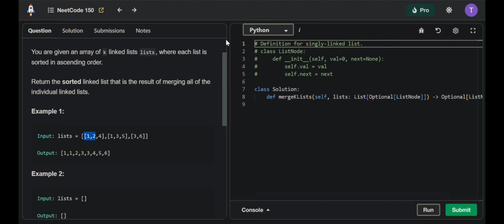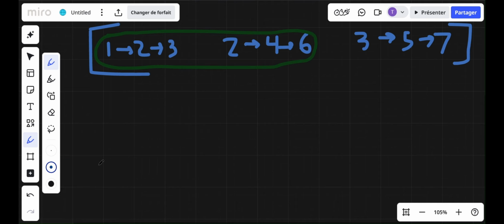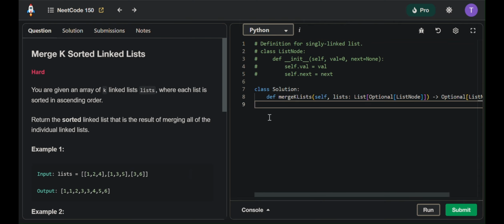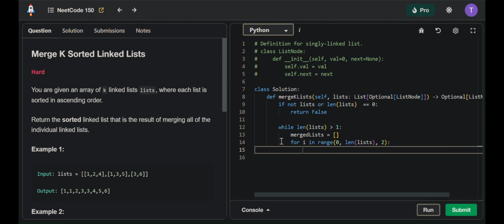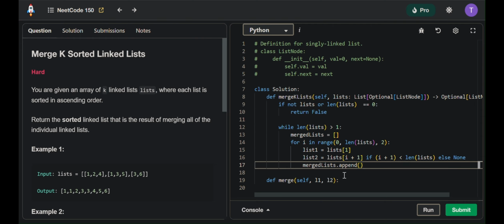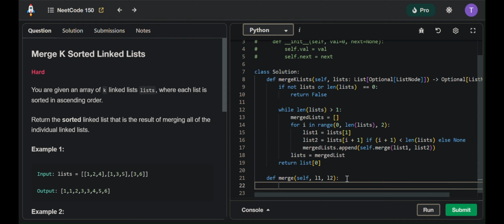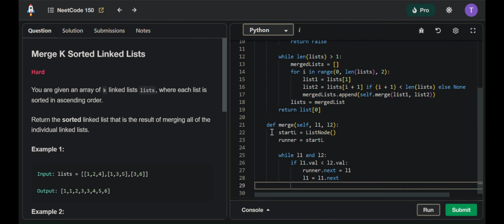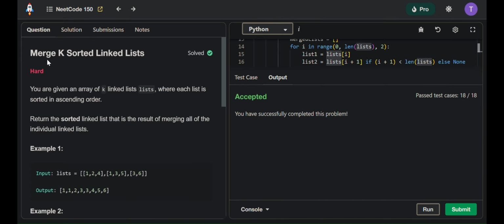44. Merge K Sorted Linked Lists - Neetcode 150